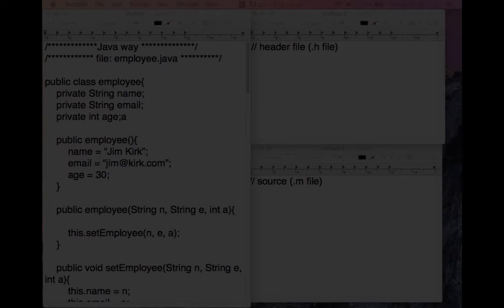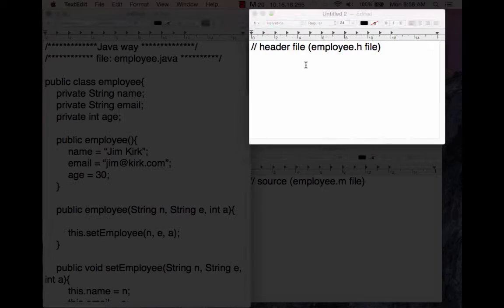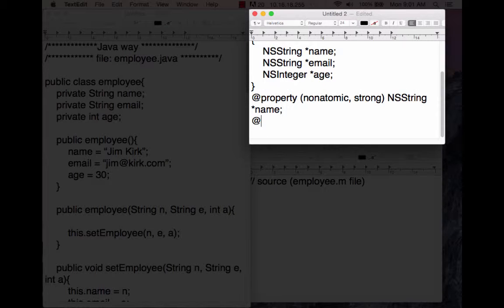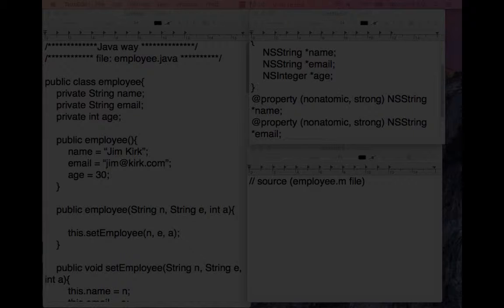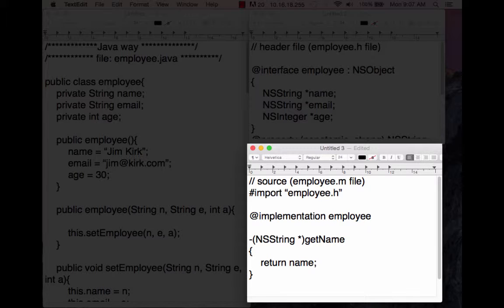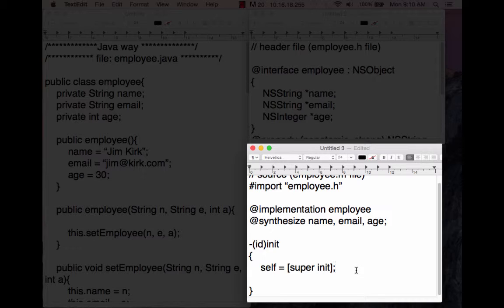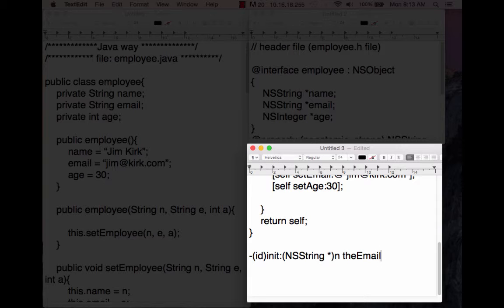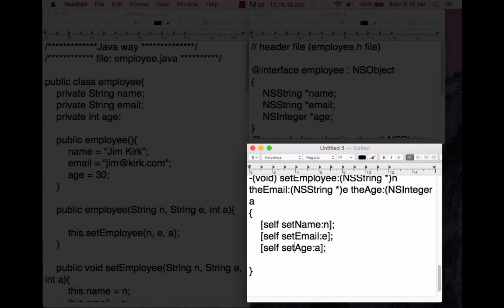Learning Objective C For The iPhone - Module 1 - Converting Java to Objective-C - Part 3 of 3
In part 3, we continue on with another example of converting a Java object to an Objective-C class.